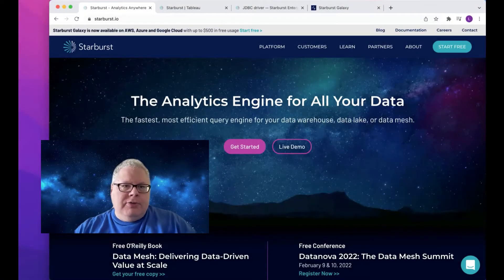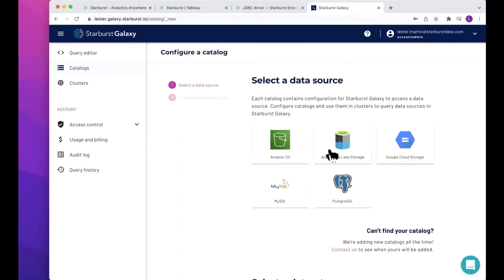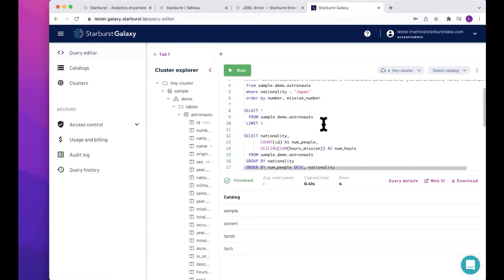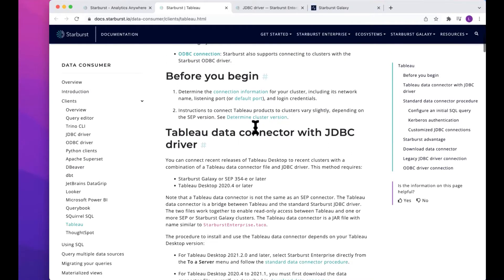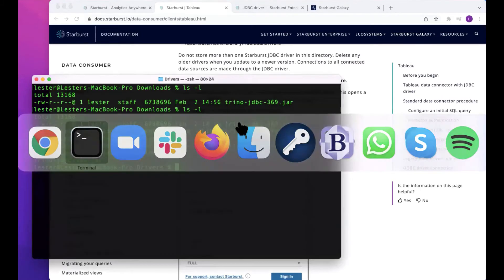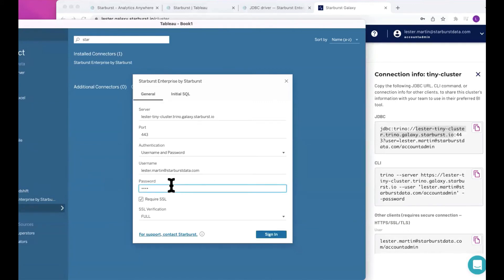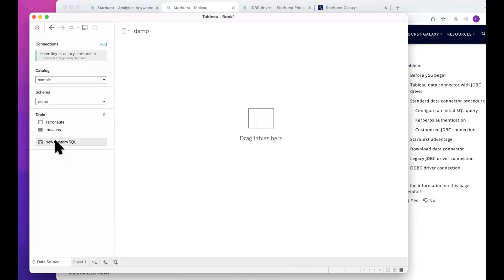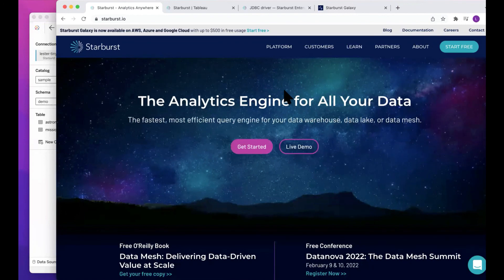Using Starburst Galaxy to Query in Tableau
Start for free with Starburst Galaxy ($500 in usage credits included!)